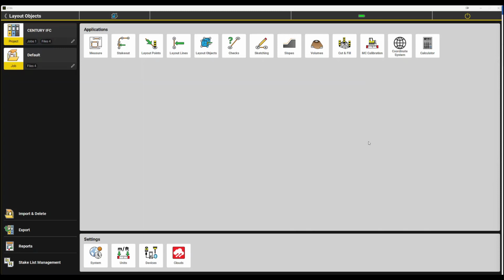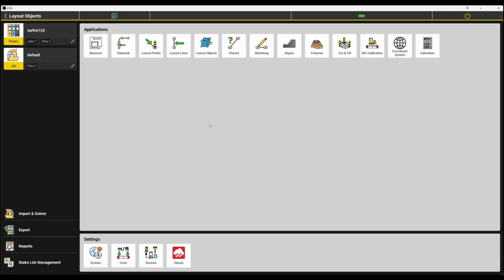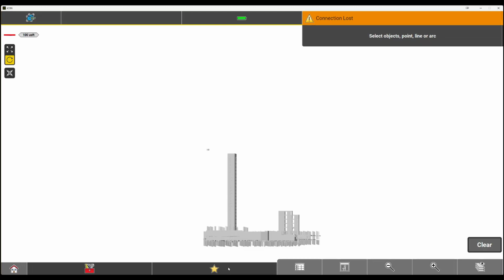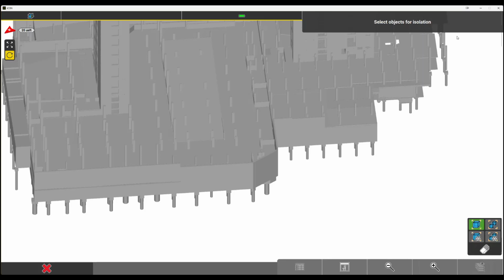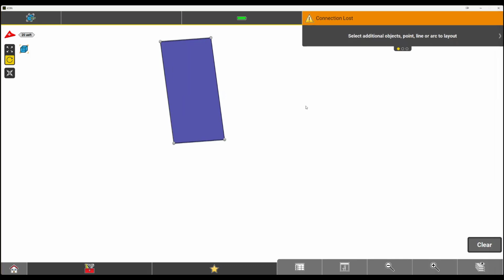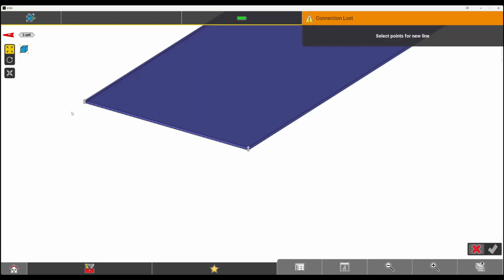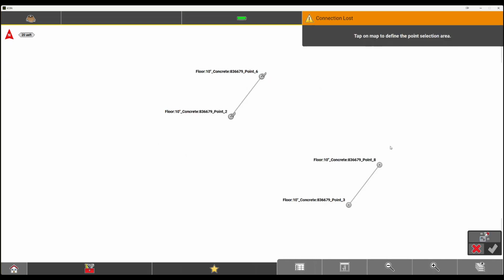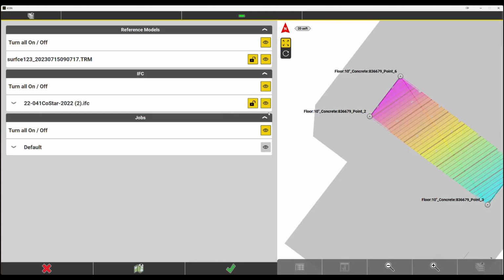Leica ICON: Create a Surface from an IFC Object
In this video we help you take a 3D object from an IFC model in Leica Geosystems ICON Build software, add points and create a surface so it can be used for volumes, cut and fill, etc. all in the field!